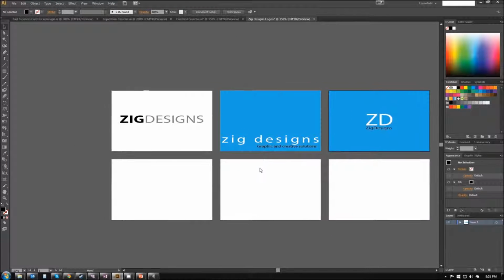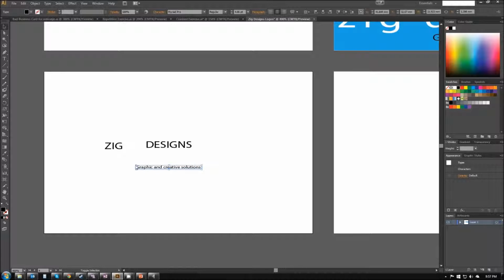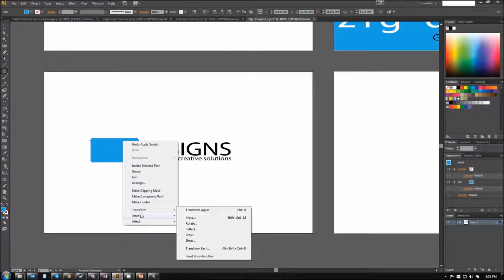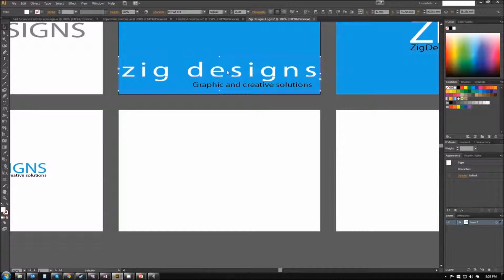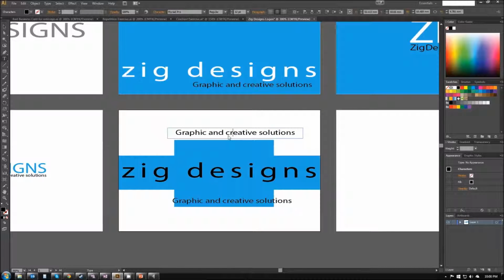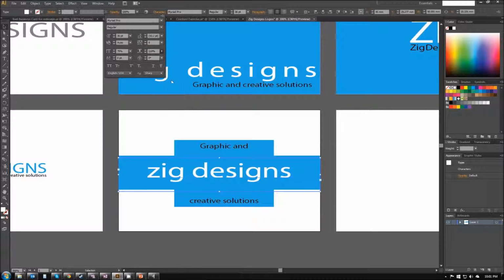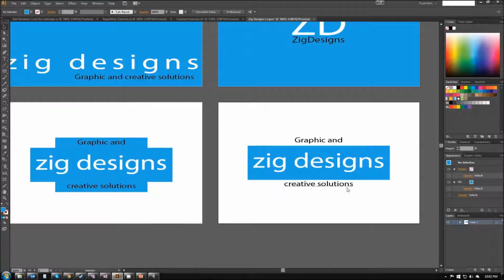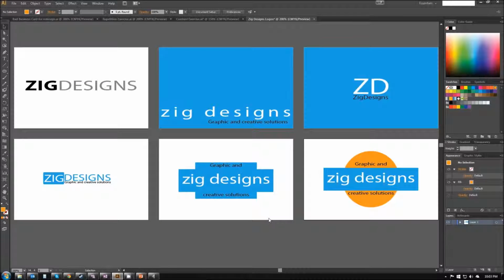Illustrator - Design a business card 02 - Creating Logos Using Type (Part 2)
This video walks through the process of creating logos using type and contrast in illustrator.

This video is part of a series that walks you through the process to design a business card using PRAC principles in Adobe Illustrator CS6.